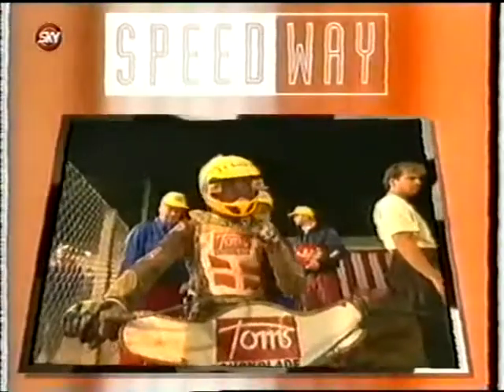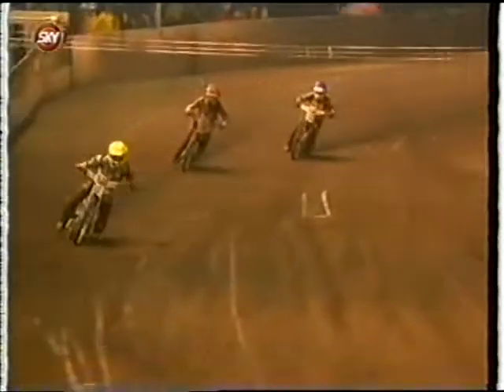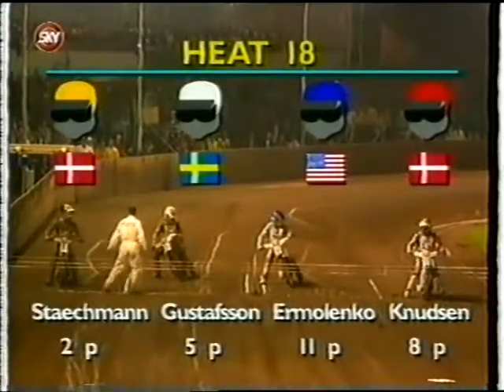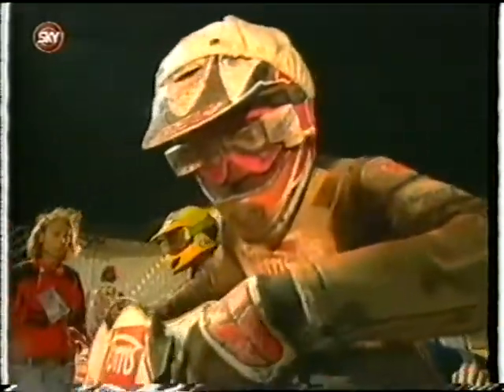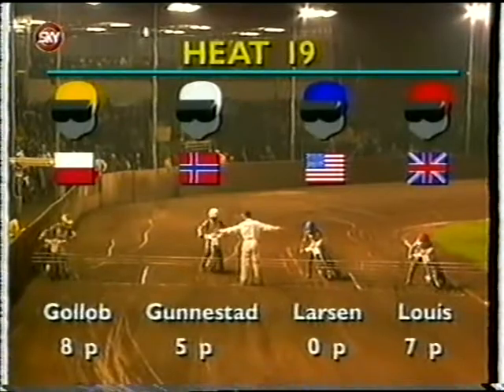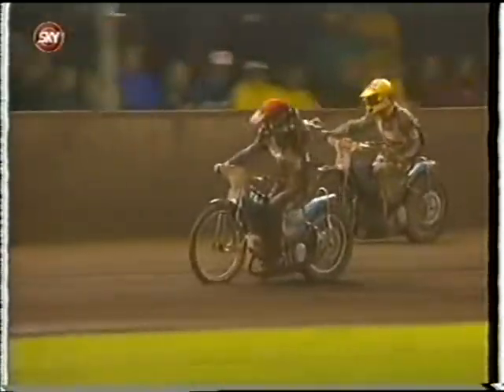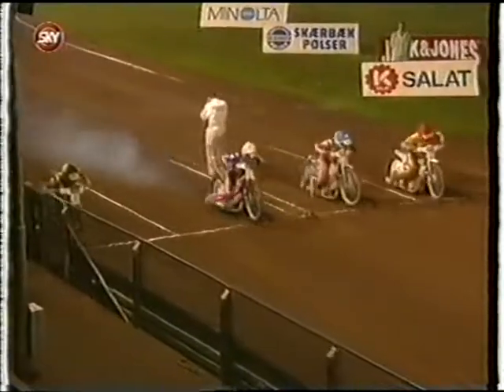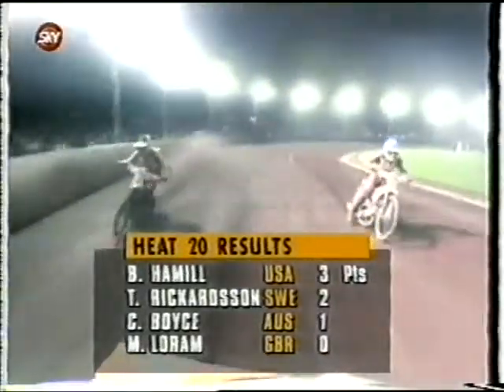Grand Prix of Denmark 1995 Vojens 6 / 9